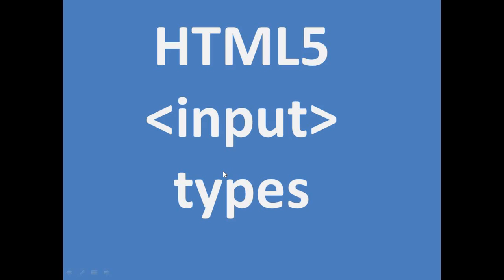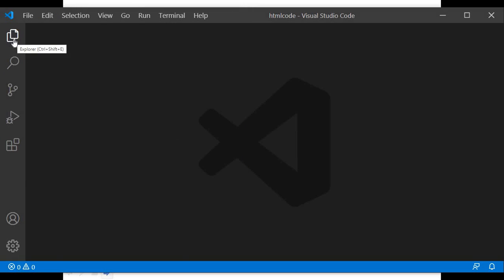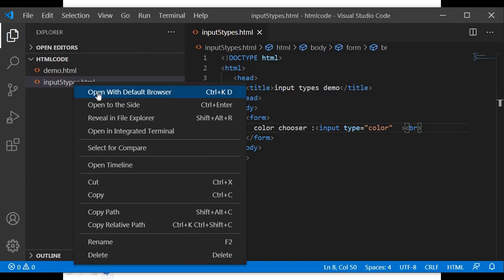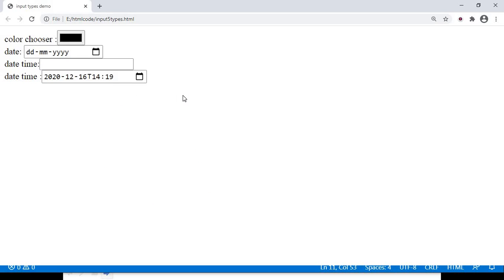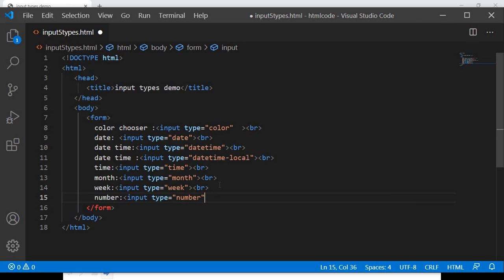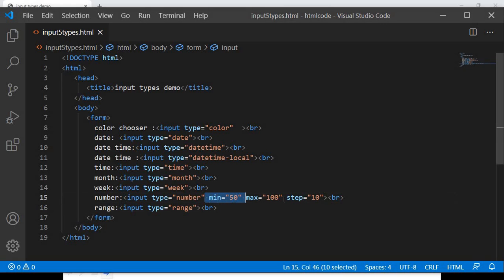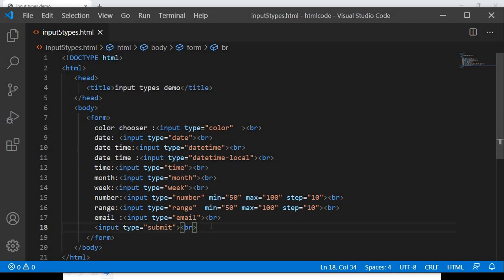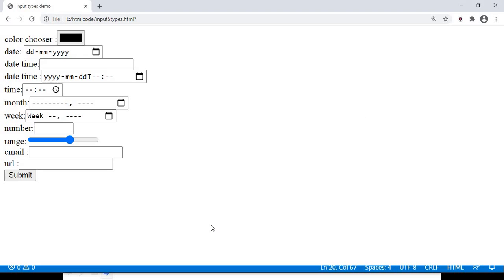HTML5 Input Types | HTML5 new input tag | HTML5 tutorial for beginners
HTML5 introduces several new input  types like email, date, time, color, range, and so on.  HTML5  input types are used to improve the user experience and to make the forms more interactive. However, if a browser failed to recognize these new input types, it will treat them like a normal text box.